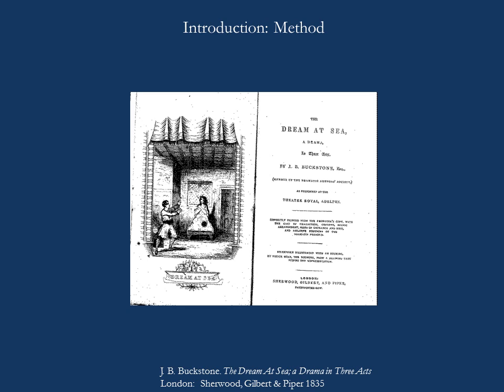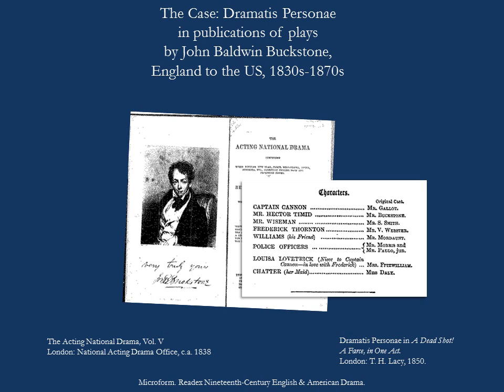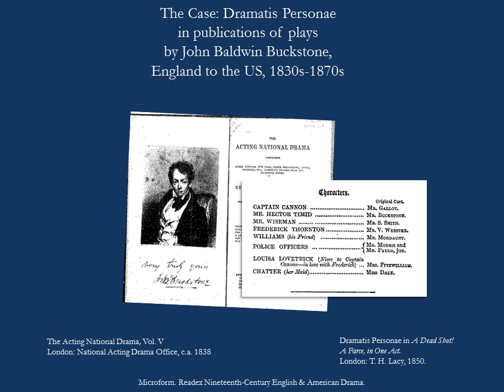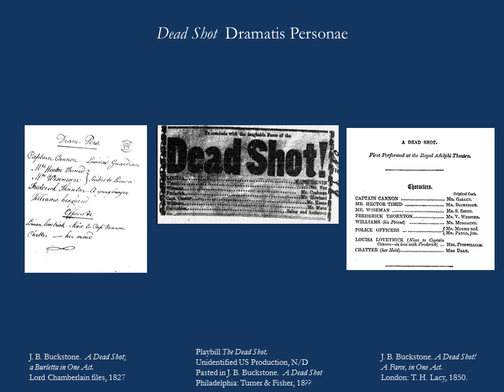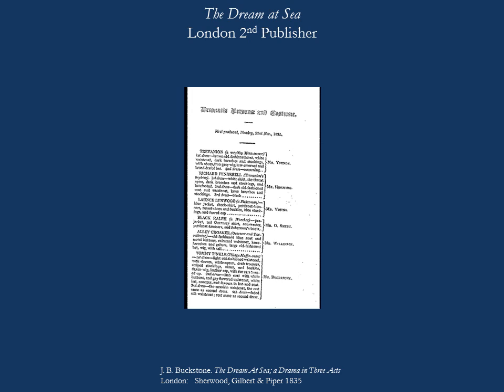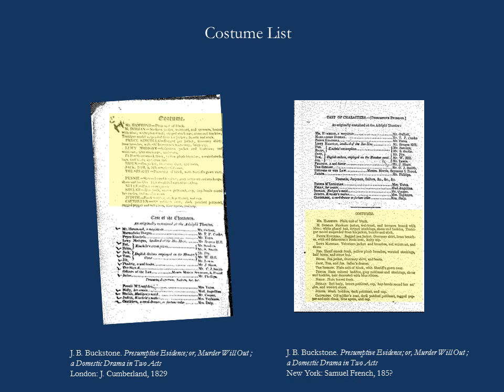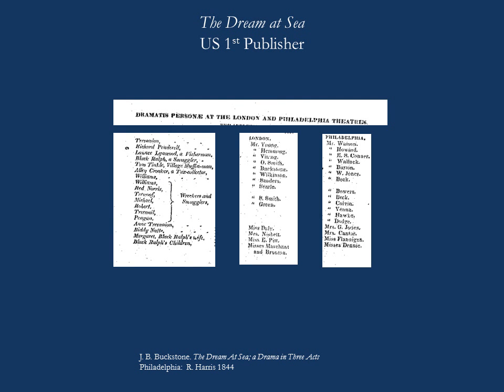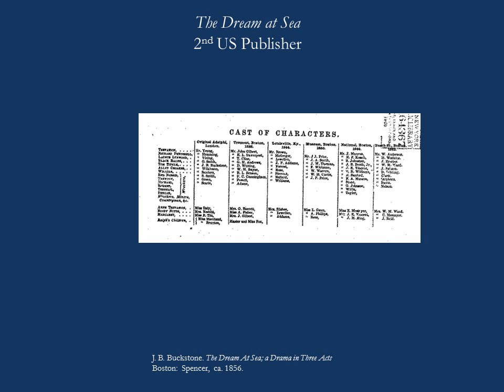Lists in the Limelight: the Dramatis Personae of popular Nineteenth-Century Playbooks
The methodologies of Gerard Genette's paratexts analysis and Franco Moretti's "distant reading" have shown how one marginal, textual element emanates historical, social, and cultural themes.  This paper contemplates the Dramatis Personae, the list of characters in a play, as a historical textual artifact that reflects not only the history of literary print culture, but its thick interrelations with theatre practices. Based on dozens of archival samples, I analyze the Dramatis Personae on cheap nineteenth-century American imprints that was merged with a record of the casts of significant stage productions, a table enumerating the performers of three to twelve recent shows across major American (and sometimes English) theatre houses.  This Personae-Production fusion emerged from, and thus bears the traces of, the intersection of commercial publishing/printing and popular theatre, including the mechanics of industrial era printing, the strategies of marketing textual commodities, the power of theatre stars and prominent theatre houses (which appear in the list), and their following among fans, the consumers of the playbooks. This matrix analysis demonstrates that the prevailing literary- and text-centered methodologies of Moretti and Genette require alterations for varied genres and modes of publishing.
Katherine Wilson, a Ph.D. in Theatre Studies (and former playwright), is adjunct professor in Adelphi University (NY) and the City University of New York.